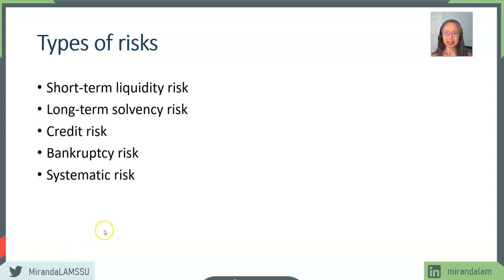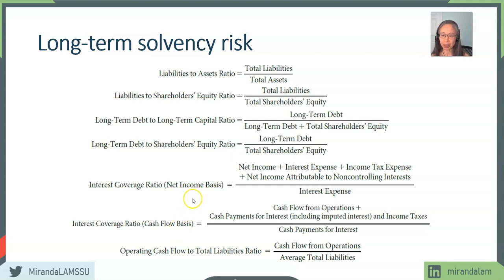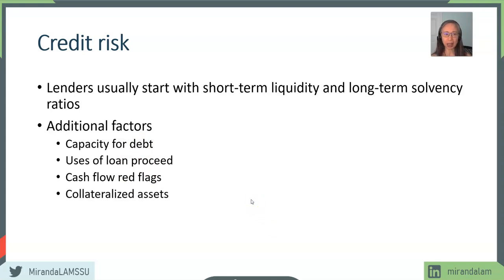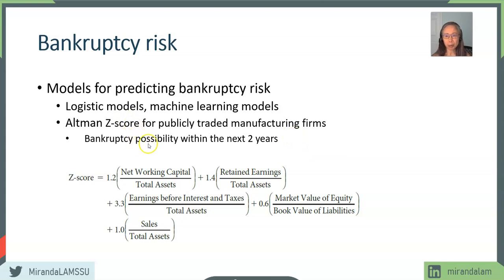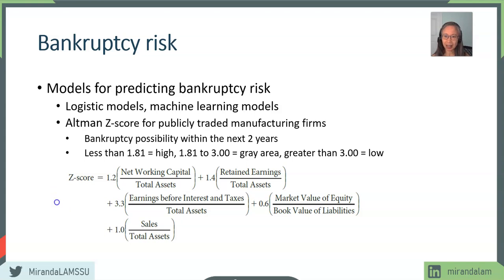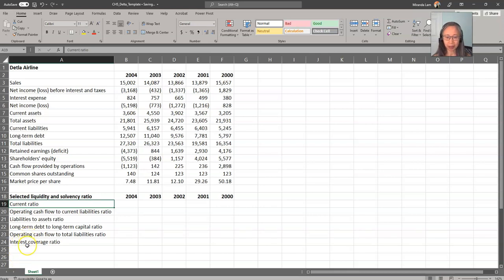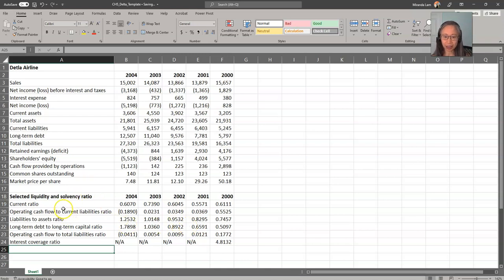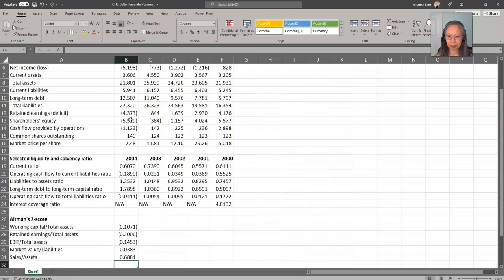Advanced Financial Analysis: Chapter 5 (3/4)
Financial risk ratios, bankruptcy estimation, z score